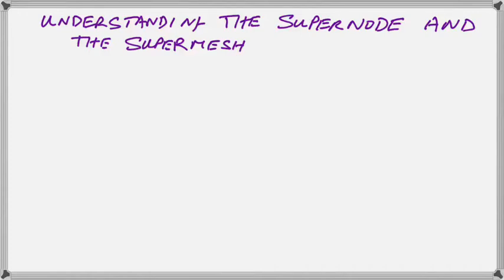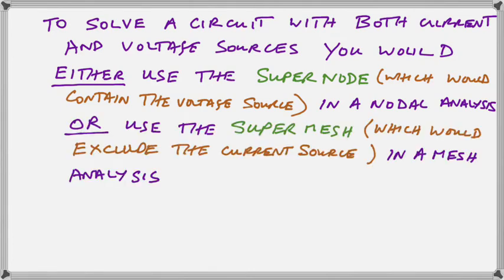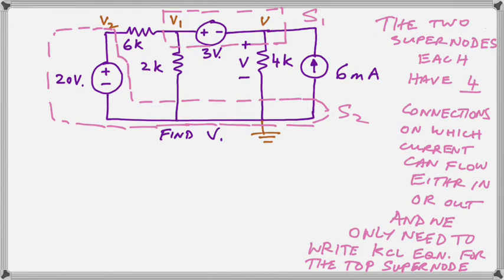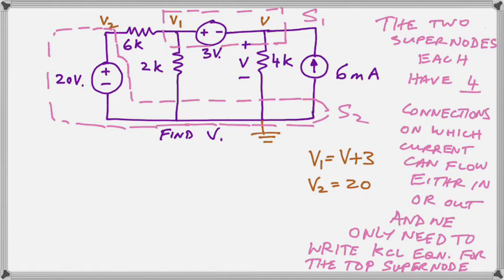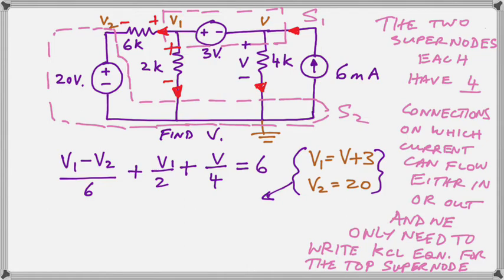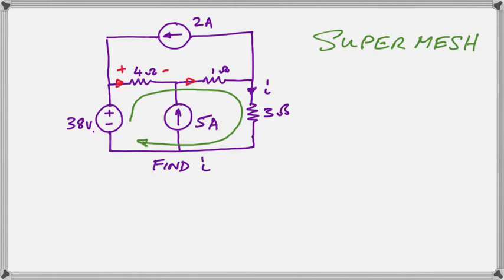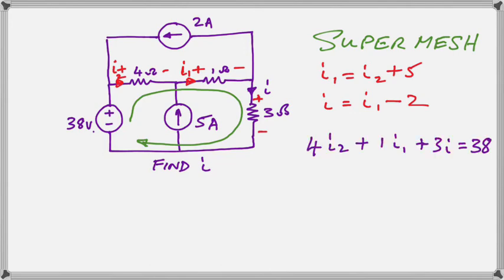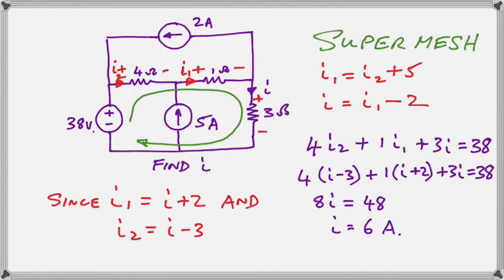Using Supernode and Supermesh in Circuit Analysis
Many tools are available in circuit analysis that are based on KVL, KCL and Ohms Law and in this video I explain the concept of the Supermesh and the Supernode that help us to simplify the circuits using standard node and mesh analysis techniques